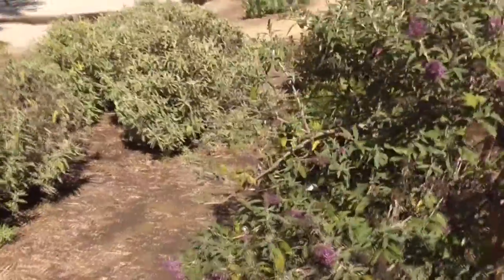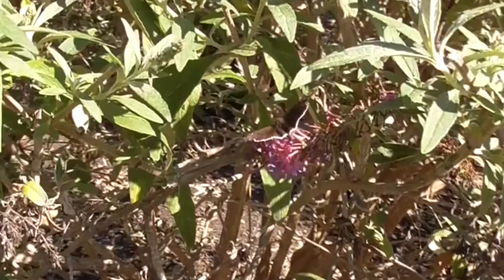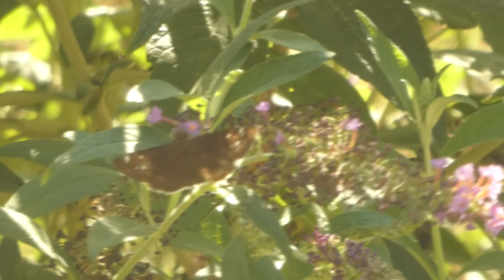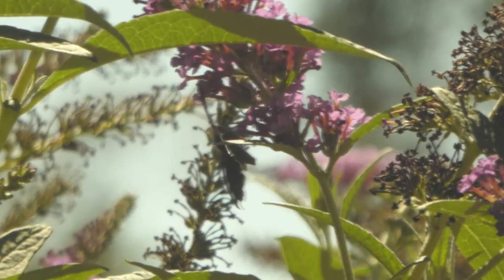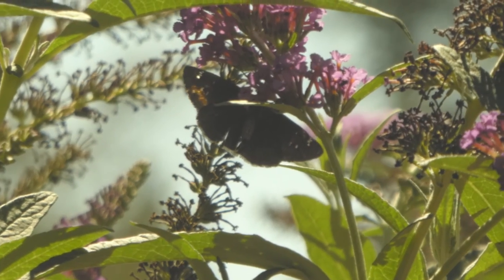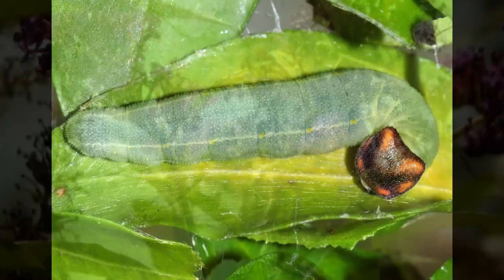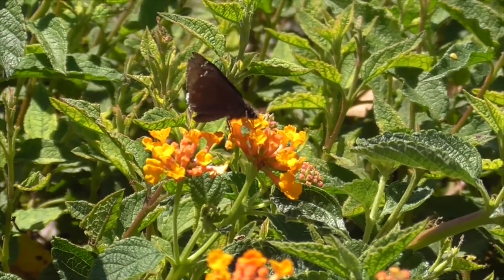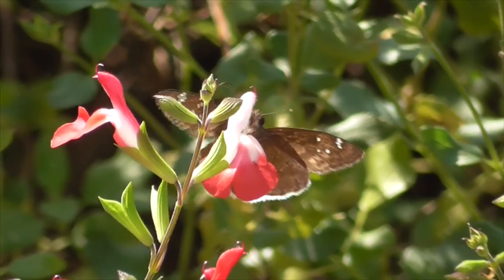Funereal Duskywing - Erynnis funeralis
Short narrative on our very common Duskywing butterfly.